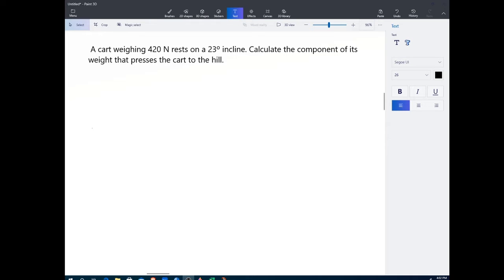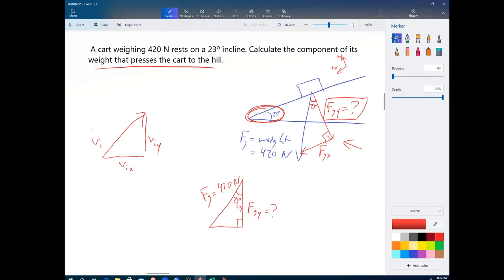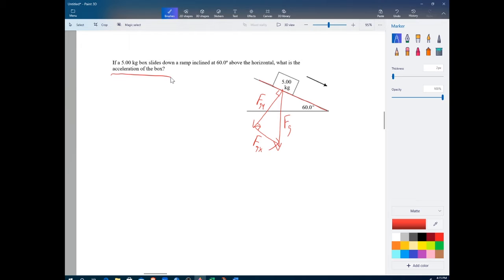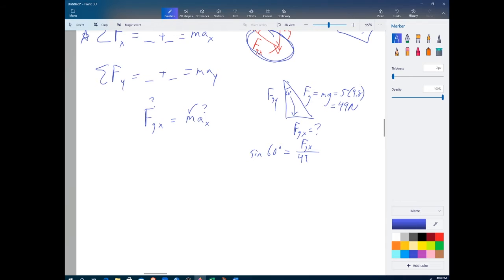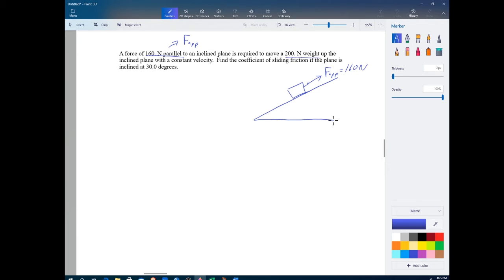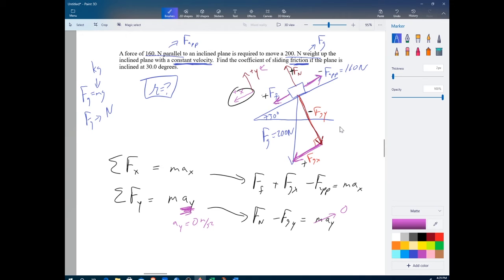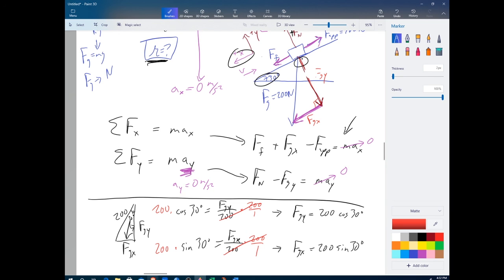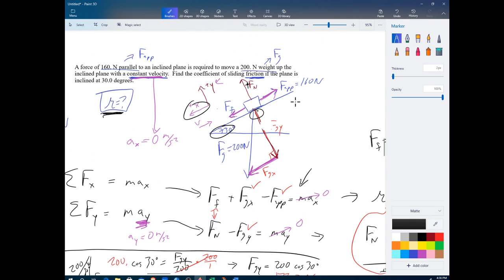Physics Lesson 16.1